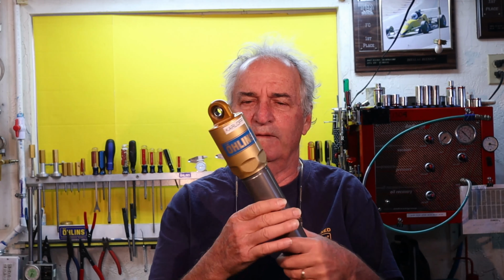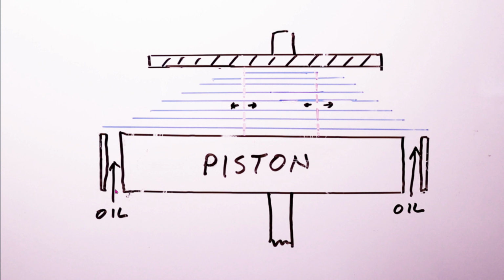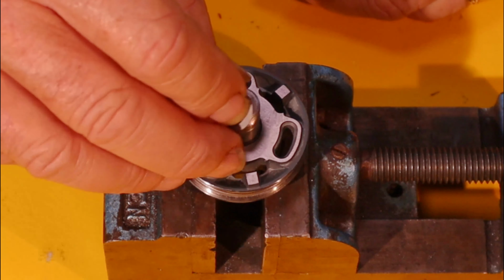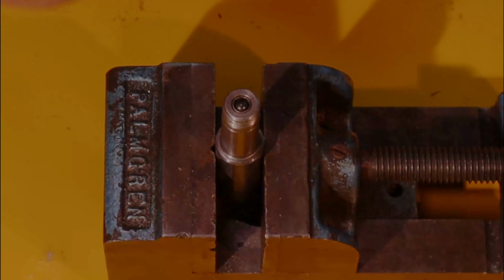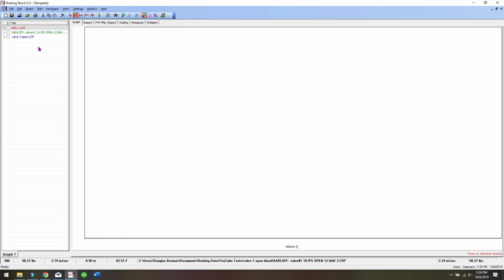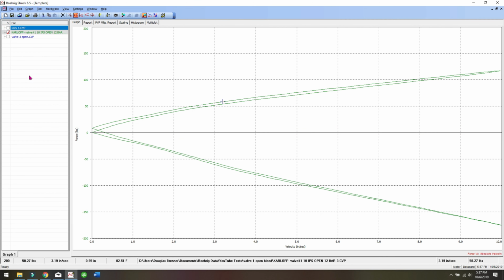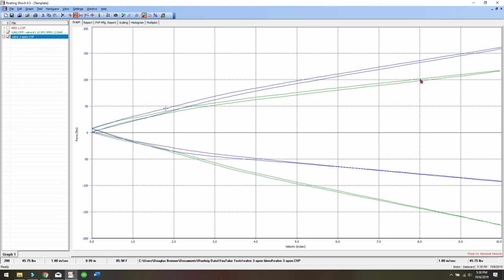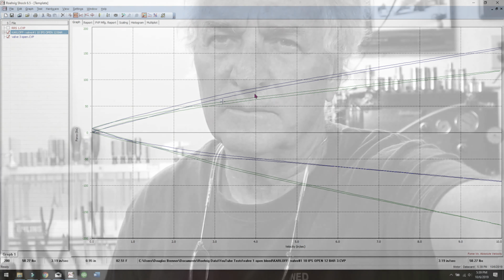Ohlins Suspension - Valving #3 Clamping Shims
Valving #3 in my series on the importance of clamping shims